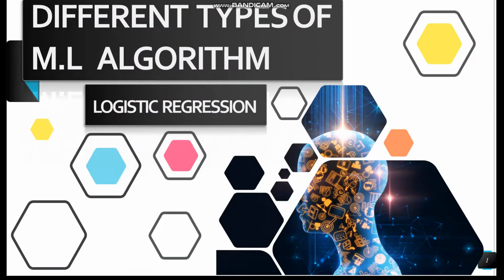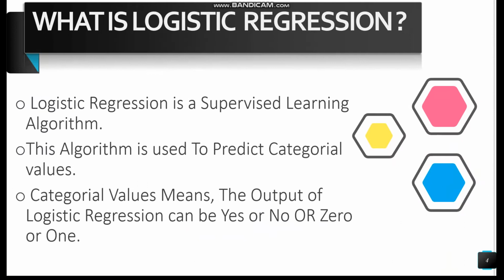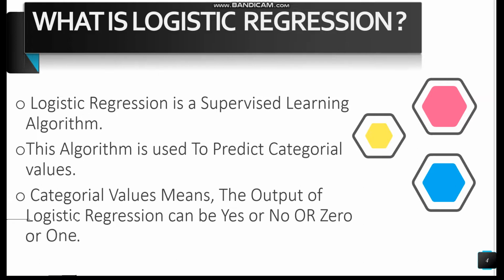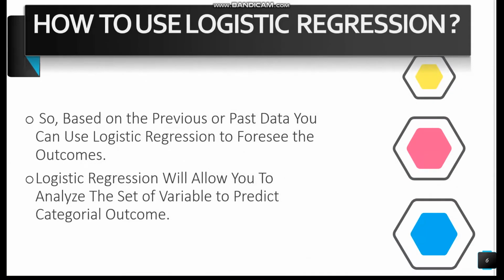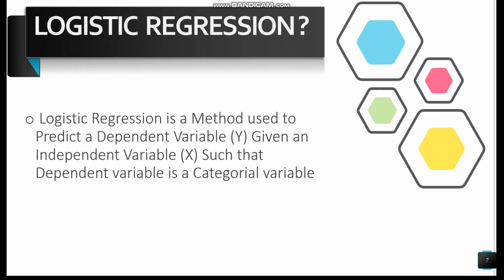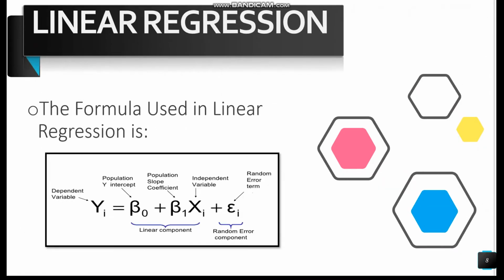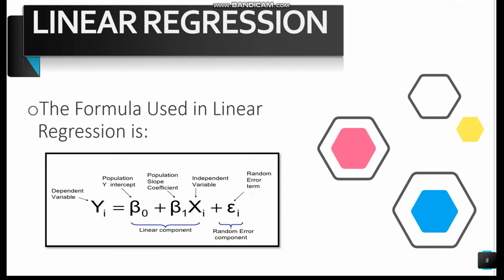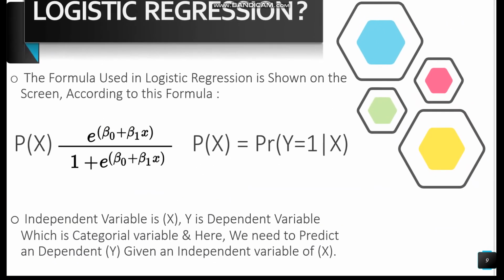What is logistic regression? What is logistic regression with example?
What is meant by logistic regression?
What is logistic regression with example

Machine Learning Algorithm's | Logistic Regression | A.I Course | M.L Course

Machine Learning Algorithm's | Logistic Regression | A.I Course | M.L Course Part : 4 | BookEx |